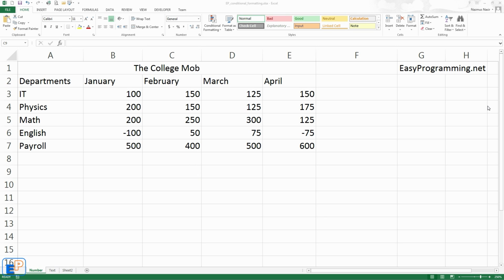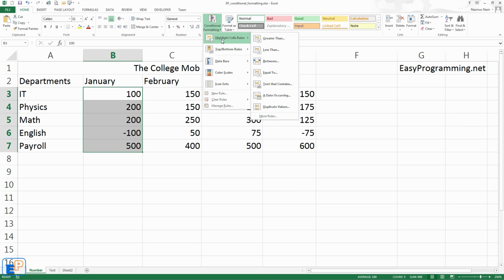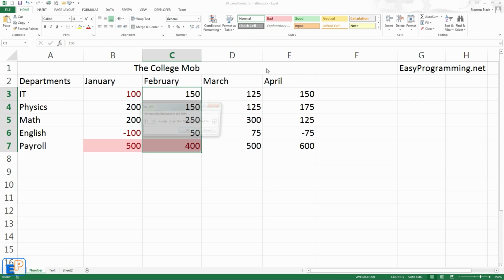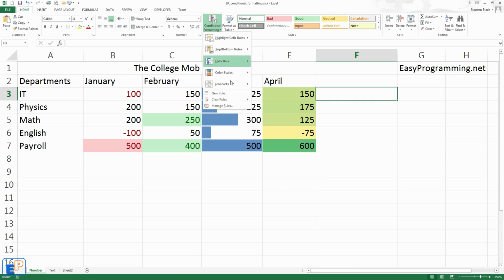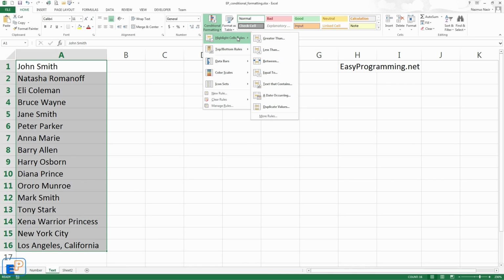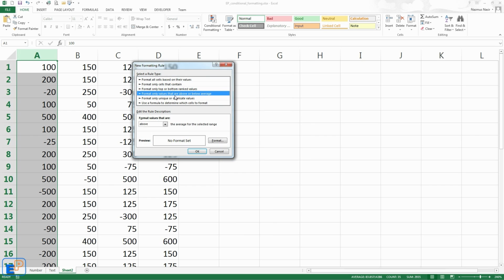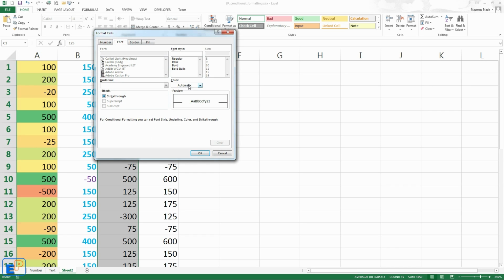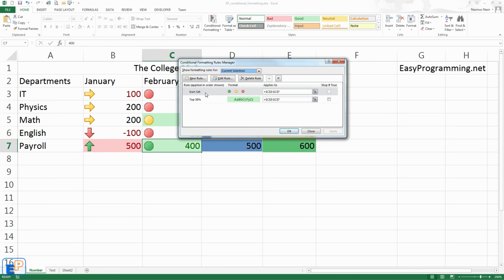Easy Excel Tutorial - Conditional Formatting (21)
Welcome to the 21st Easy Excel tutorial!

Today, I introduce to you Conditional Formatting. In previous tutorials, I covered basic formatting which allows you to highlight as well as make your spreadsheet pop a little.

Conditional Formatting is a very good and easy way to quickly highlight important information in your spreadsheet. This is especially useful if you have a lot of data on your spreadsheet and you want to quickly highlight some specific cells.

Excel gives you some base conditional formatting rules which you can use and modify to your liking. Today we will look at a few of them. Once you learn how to do one, it's extremely easy to learn how to do them all.

The conditional formatting option is found under the "Styles" area of the home tab on your ribbon. Inside, you have the most basic and most used conditional formatting rules. High rules, top/bottom rules, databars, color sets, and icon sets. They all have their place in your data. Just one thing to note is that not all of these will work with text in your cells.